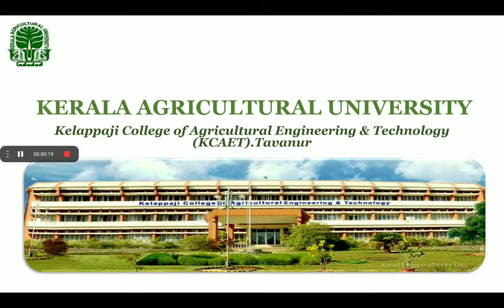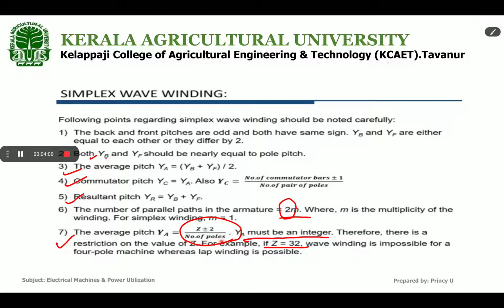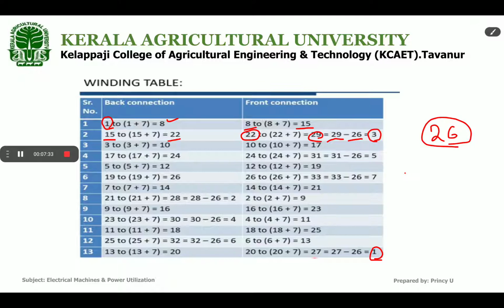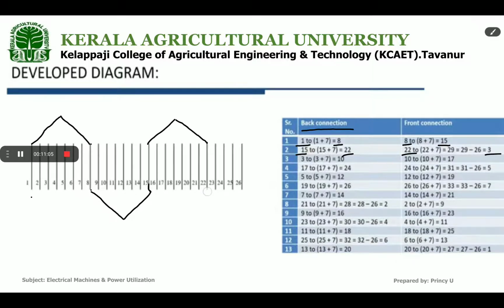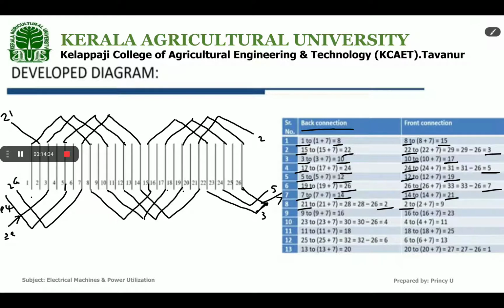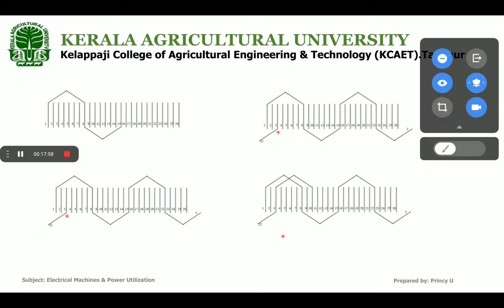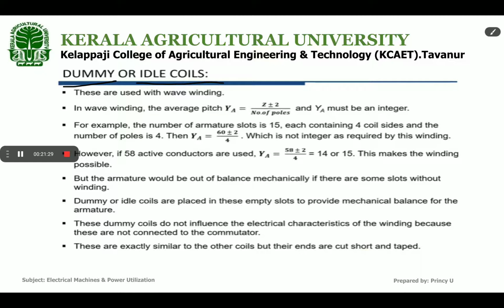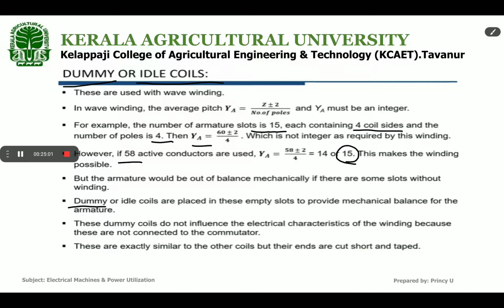Lecture 17- Simplex wave winding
DC Generators - developed diagram of wave winding & their rules & Dummy coils